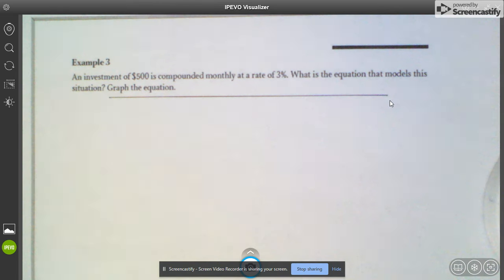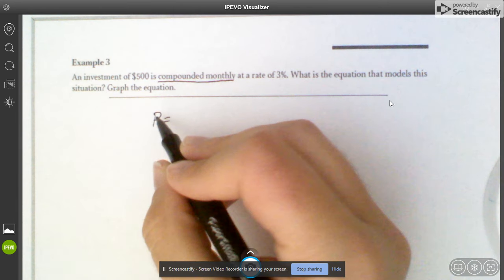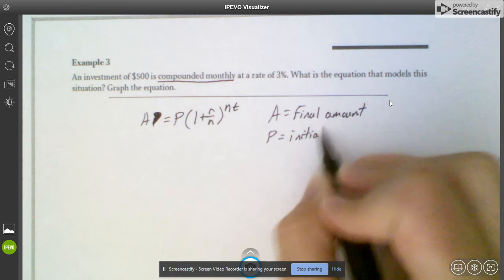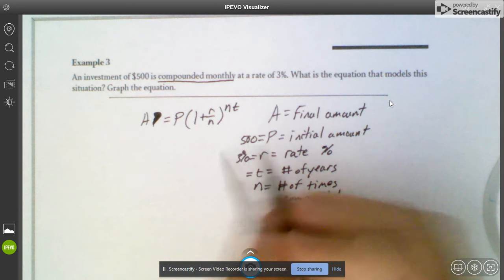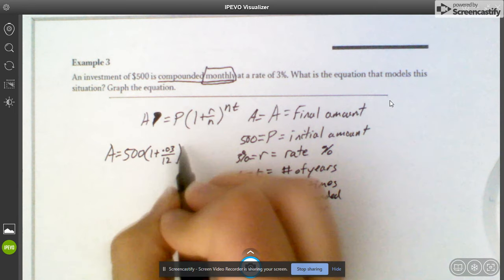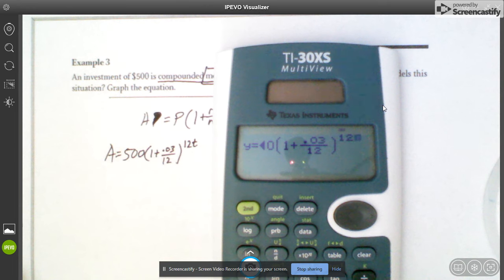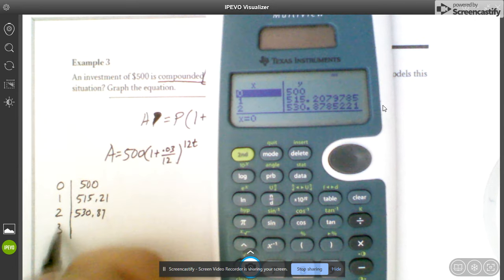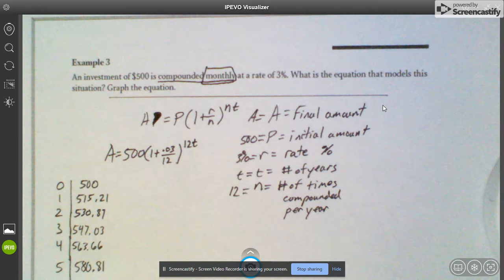Lesson 1 3 2 Example 3 Part 1